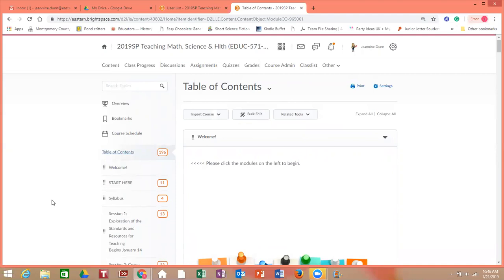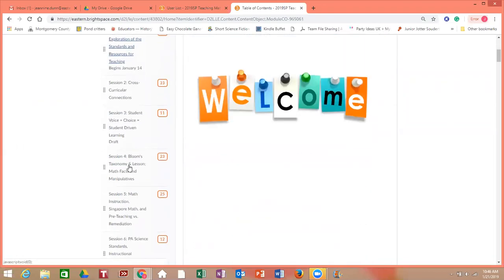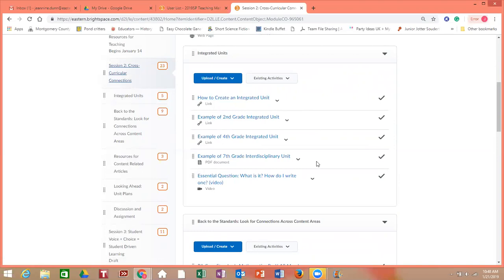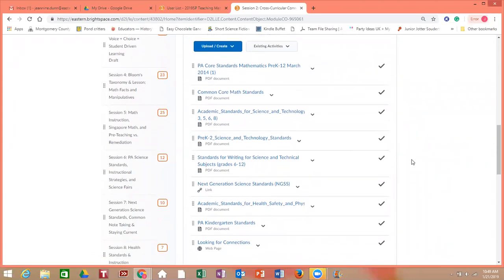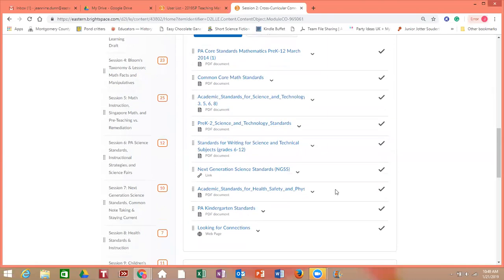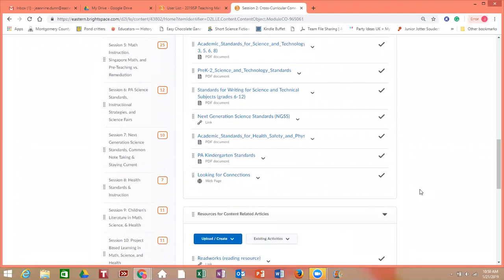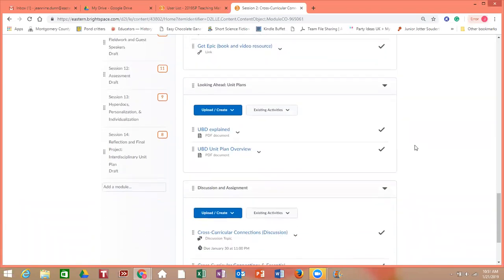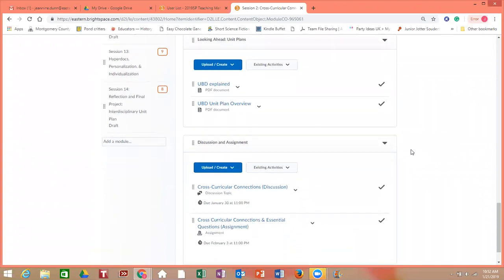Creating Cross Curricular Connections EDU571